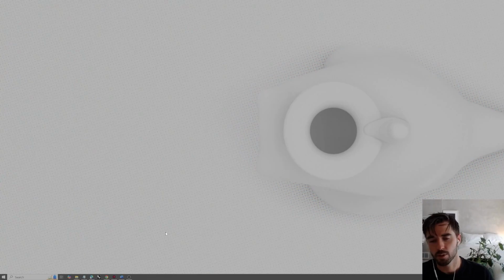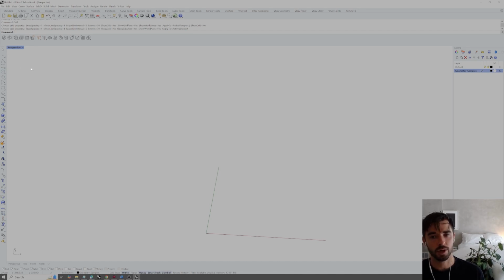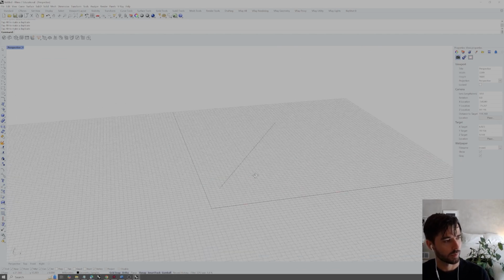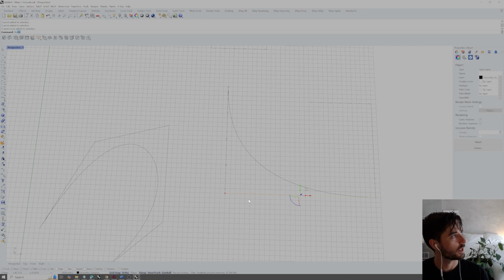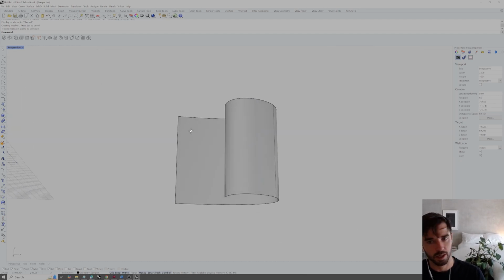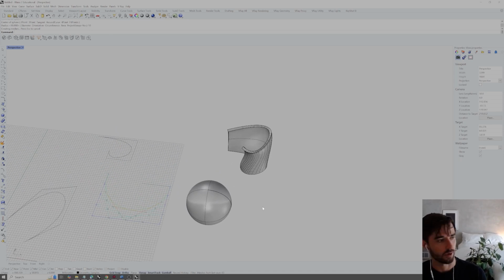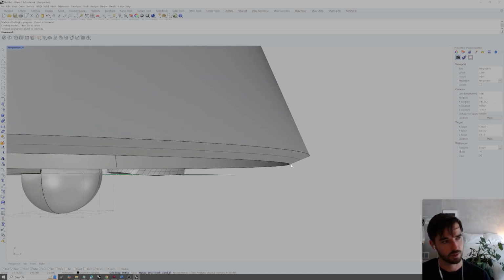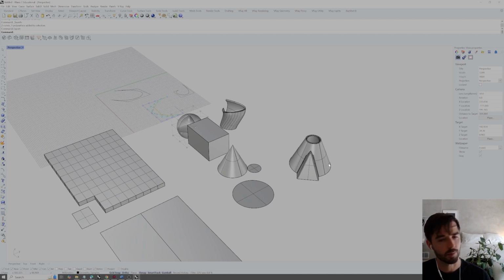IT3DP | Day 1 - Rhino3DModeling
In this first video of the series, you will be introduced to Rhino3D as a digital modeling software, some of the basic geometry types in Rhino3D, and a few of its operations.

Video Content:

00:00 - Introduction
1:11 - Rhino3D Interface
11:34 - Rhino3D Geometry Types
12:30 - Point3D
19:20 - Draw Line
20:00 - Vector3D
23:00 - Draw Polyline
26:25 - Draw Curves
27:20 - Mathematical Proof for Bezier Curves
38:20 - Drawing Surfaces
39:12 - Extrude Curve
40:48 - Lofting Curves
42:25 - Sweeping Curves
45:14 - Edge Surfaces
45:55 - Offset Surface
49:00 - NURBs Primitives
50:56 - Meshes
57:30 - Rhino3D Operations
58:53 - Rebuilding Clean Geometry
1:00:40 - Boolean Operations
1:08:20 - File Saving

Additional Links:
Rhino3D: